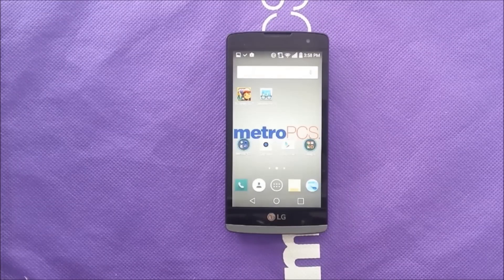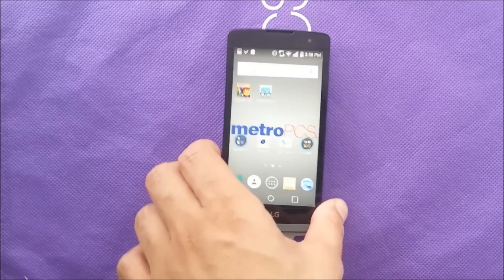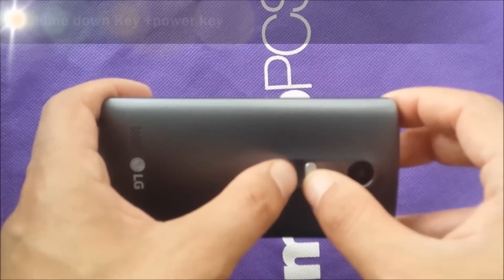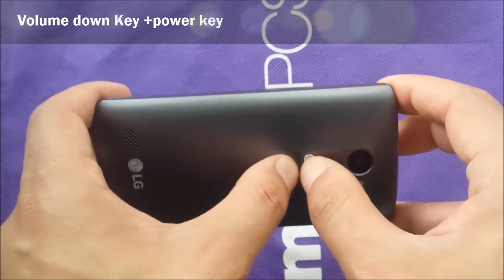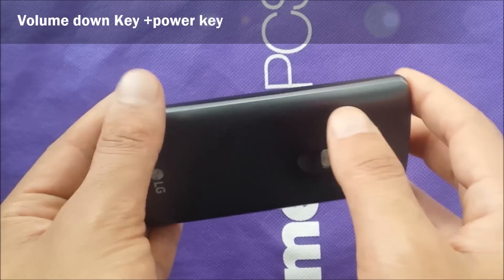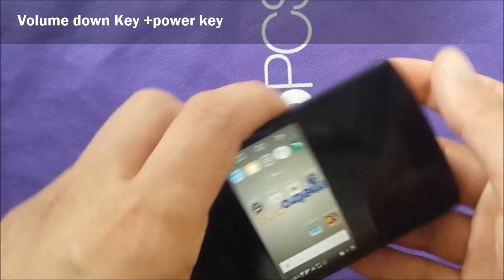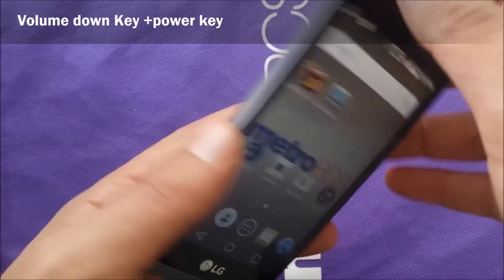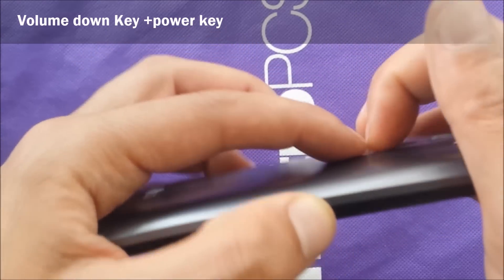Take Screenshot with LG leon For metro pcs